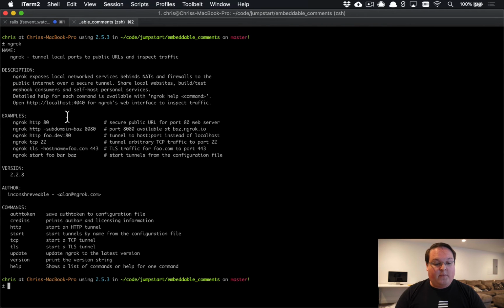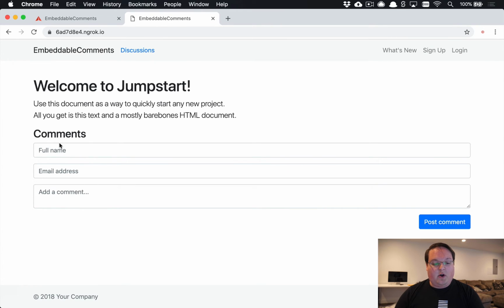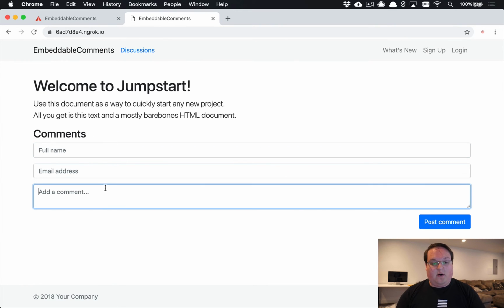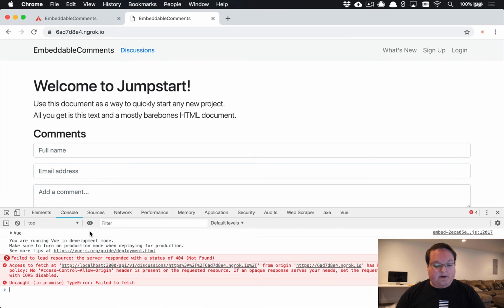Cross-origin Resource Sharing with Rails - Embeddable JS Widget Part 4 | Preview